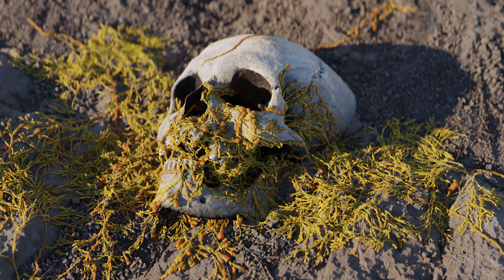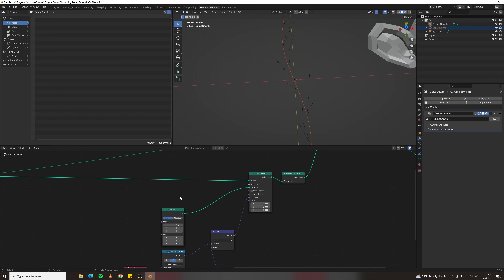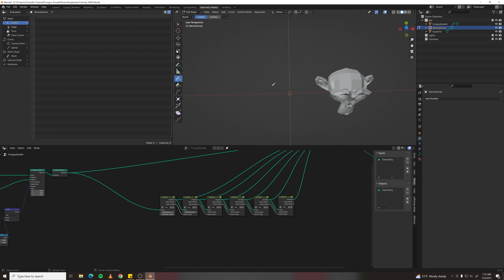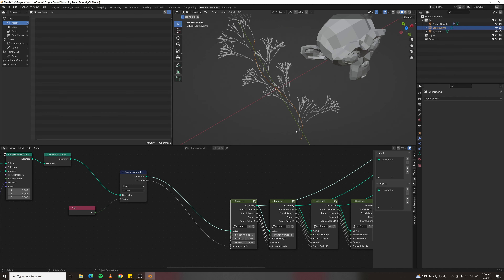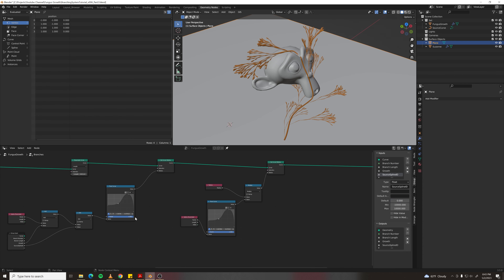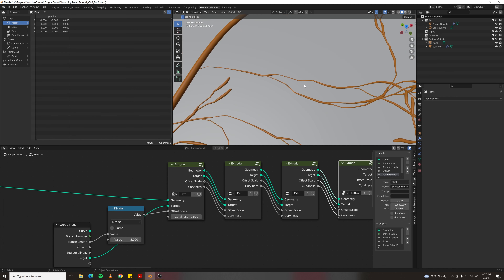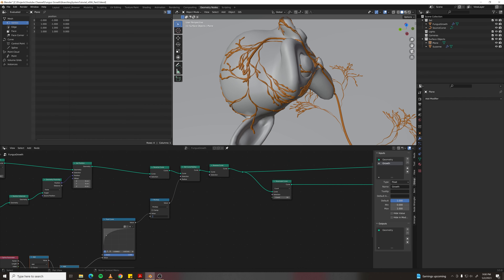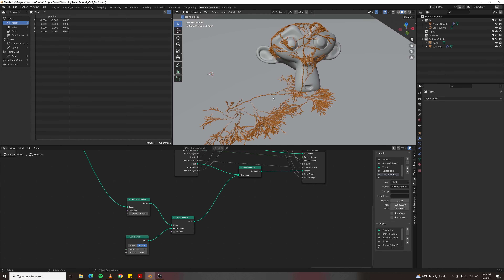Tutorial | Grow Cordyceps Fungus in Blender 3.5+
In this tutorial, you'll learn how to create a procedural system for fungus growth using geometry nodes.

I was inspired to create this fungus growth effect after watching Last of Us. The visual effects artist in me loved how much effort and attention to detail went into their filmmaking, both with practical and visual effects. I wanted to capture the complex organic growth of a living organism, and I looked at a lot of videos of slime mold for inspiration.

TIMESTAMPS
00:00